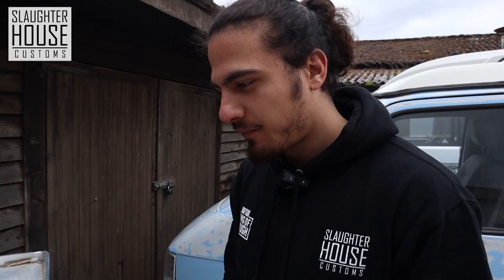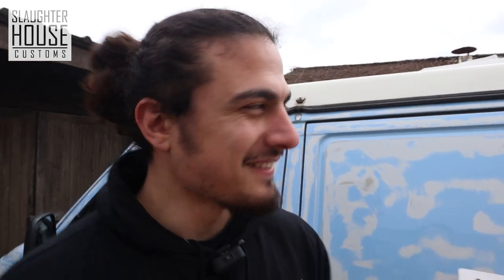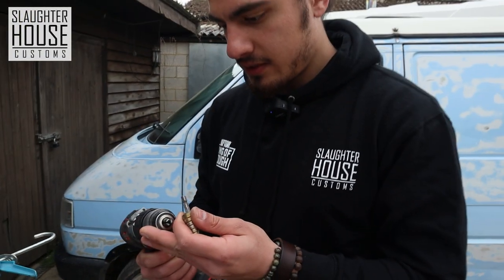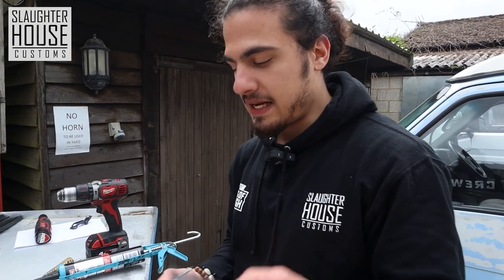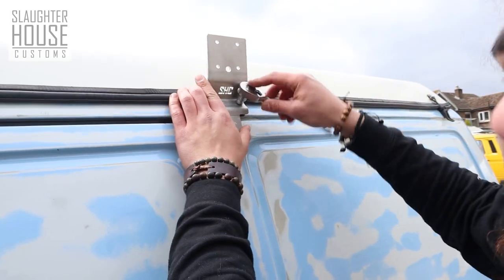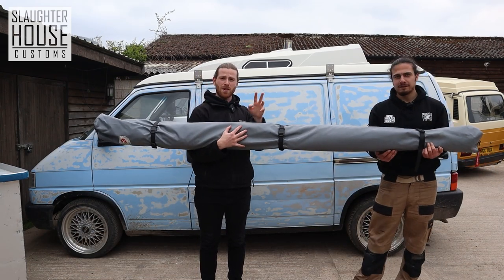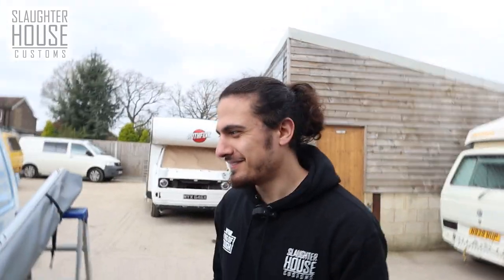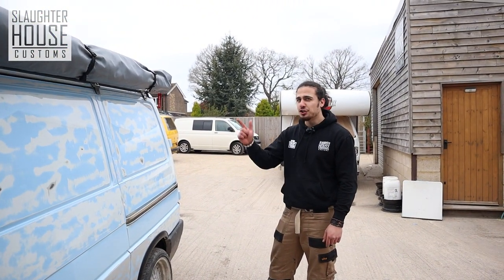FIT YOUR TUFF TREK TTH2 AWNING: SHC NO NONSENSE TUTORIALS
Learn how to fit your TUFF TREK TTH2 AWNING with our handy "no nonsense" tutorial!

SHC recommends: